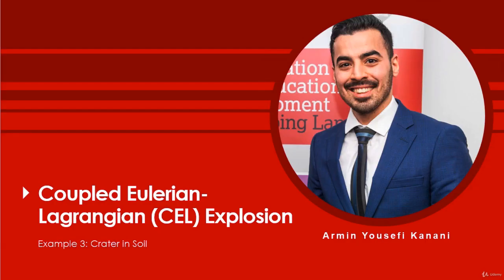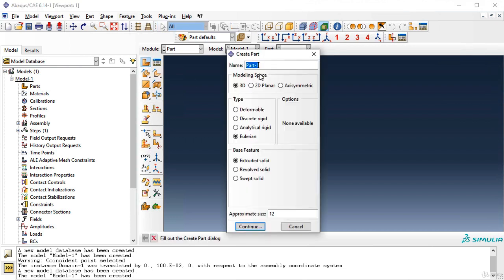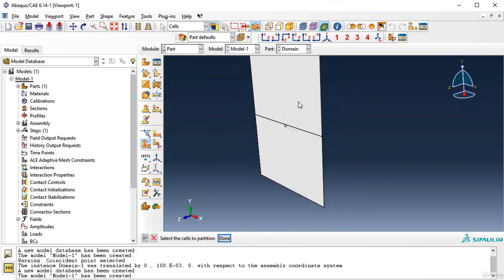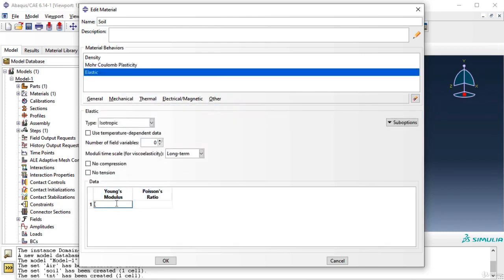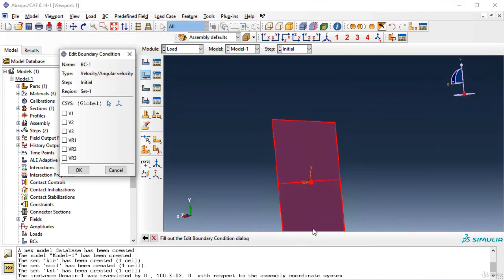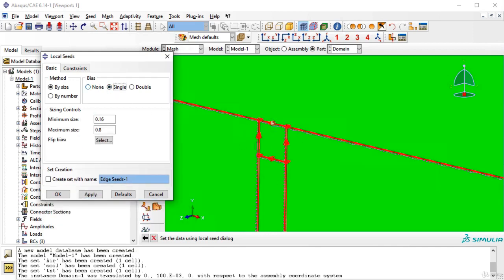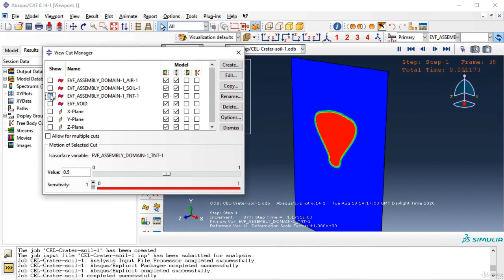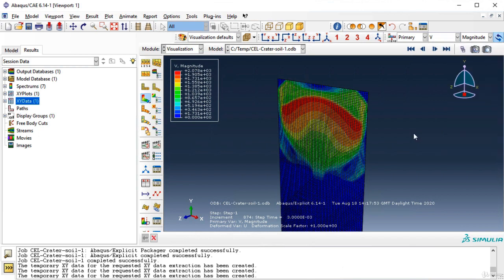5 Example 3 Crater in soil